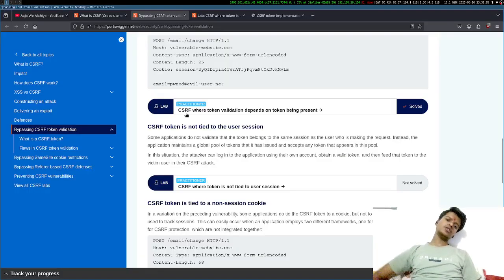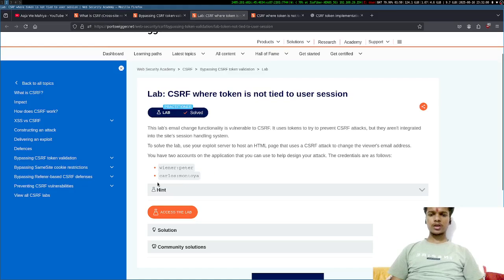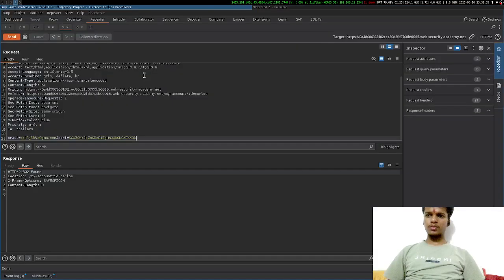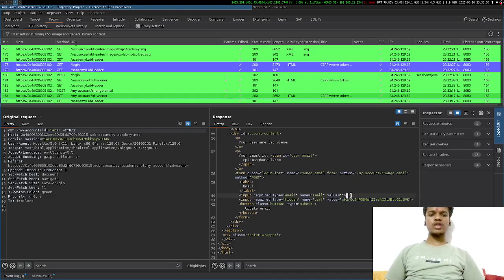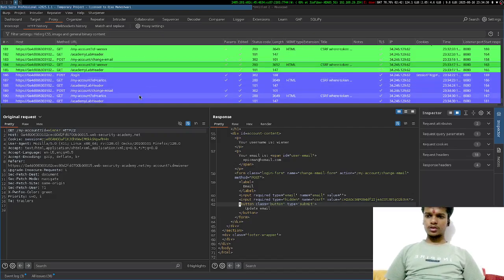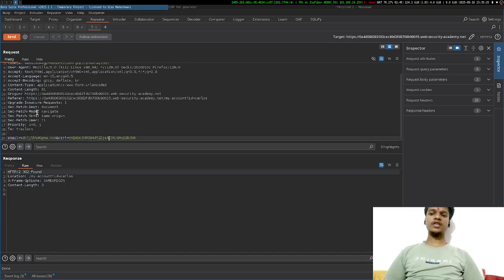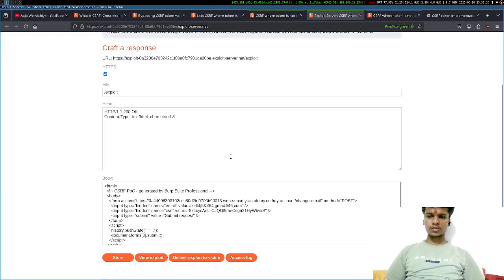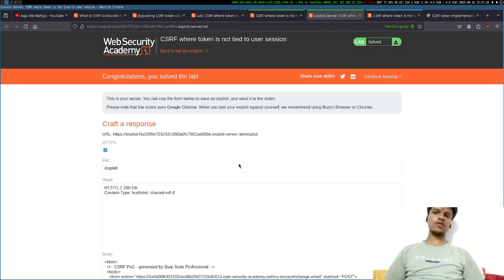Lab: CSRF where token is not tied to user session | Portswigger Labs Solution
In this video, I solve the PortSwigger Web Security Academy lab “CSRF where token is not tied to user session.”
We’ll go step by step through the lab, explain why this implementation is insecure, and demonstrate how to exploit it to perform a successful CSRF attack.